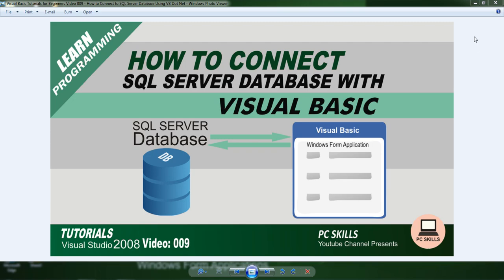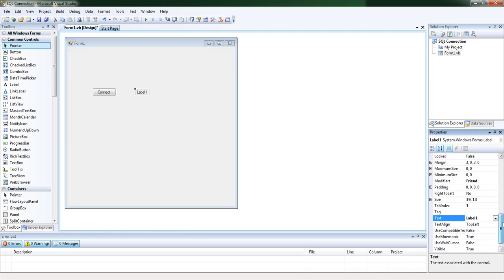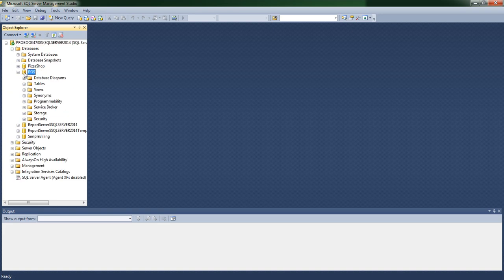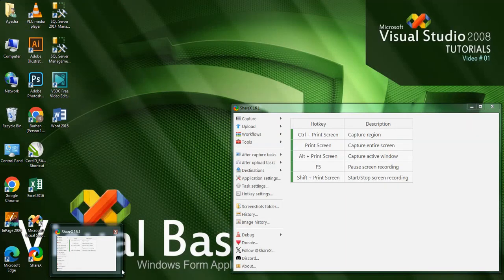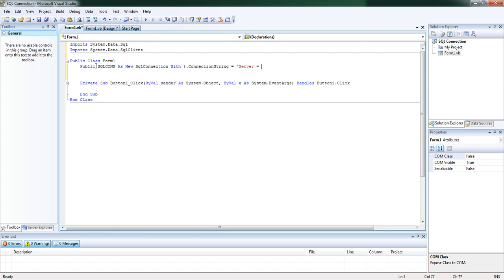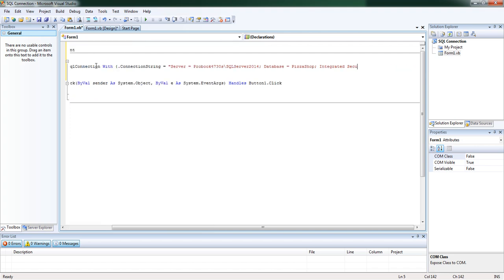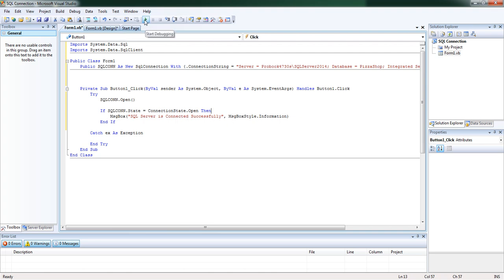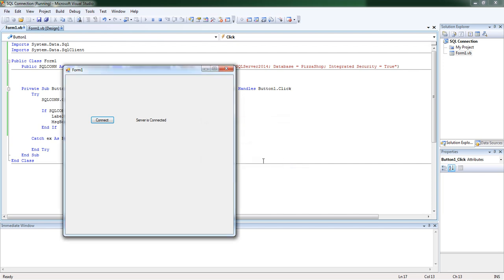Visual Basic Dot Net Tutorial for Beginners Video 009 How to Connect SQL SERVER Database with Visual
"How to connect sql server with visual studio"